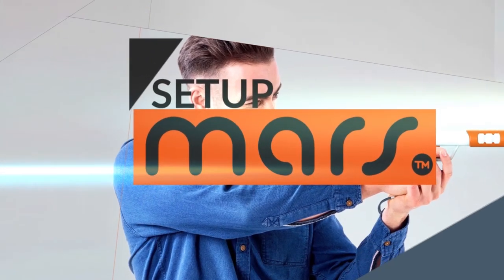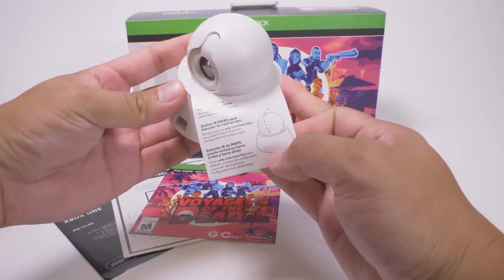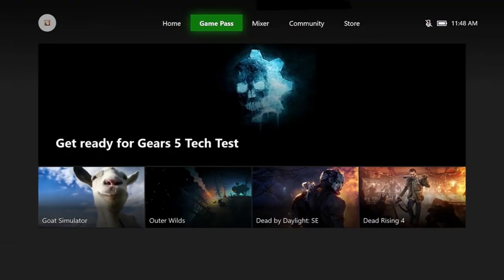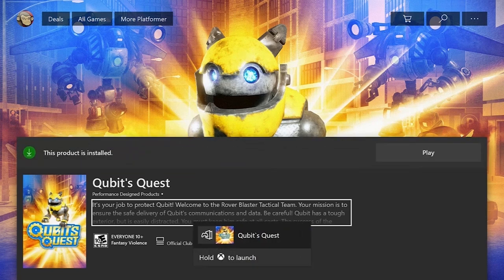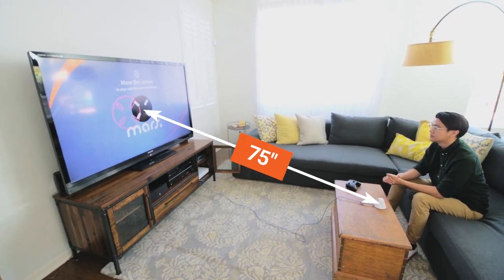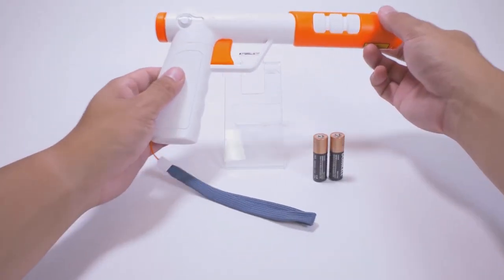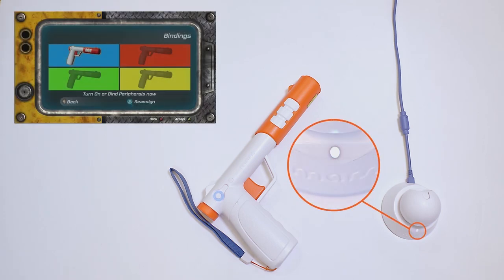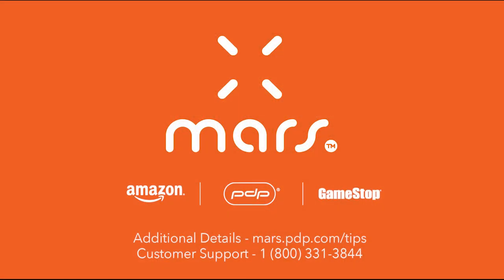Setting Up PDP MARS Lightgun Gaming System for Xbox One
Experience a whole new way to play with these tips about the MARS system and setting it up.